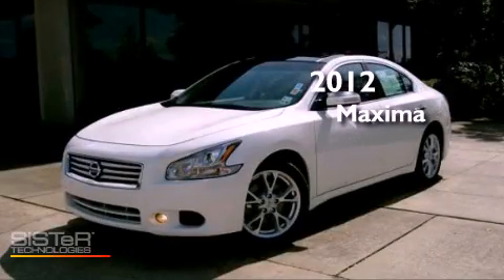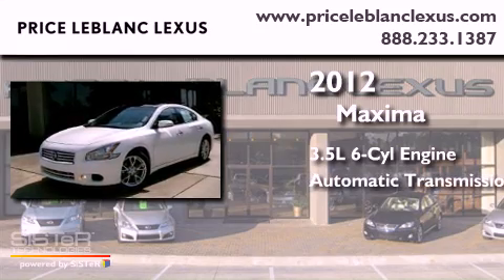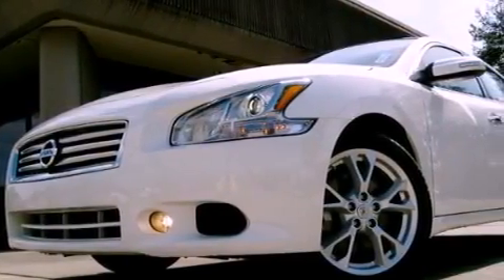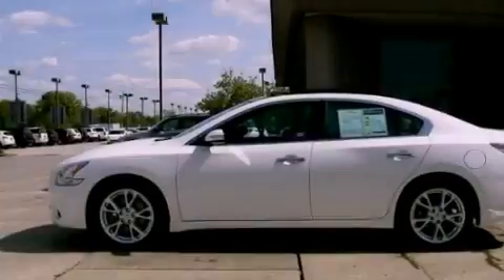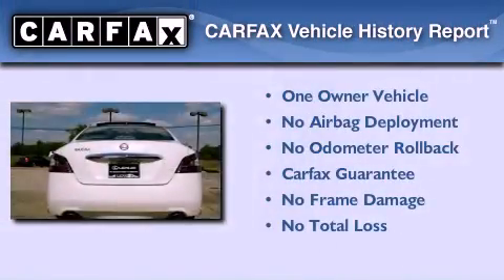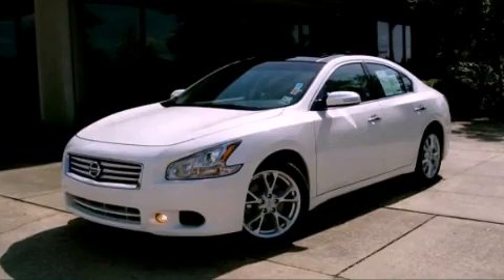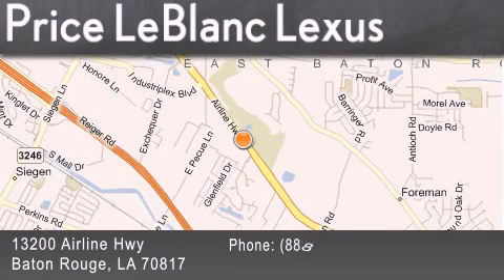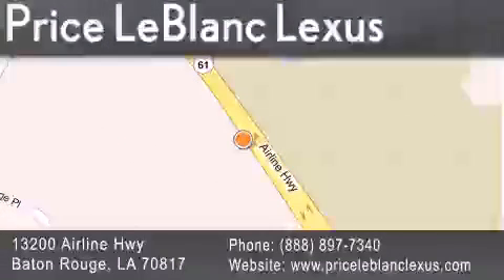Used 2012 Nissan Maxima Baton Rouge LA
Year : 2012

 Make : Nissan

 Model : Maxima

 Engine : 3.5L V6 Cylinder Engine

 Trans . : Automatic

 Exterior : Winter Frost Pearl

 Miles : 8,918

 Interior : Cafe Latte

 Stock : NI847788

 13200 Airline Hwy